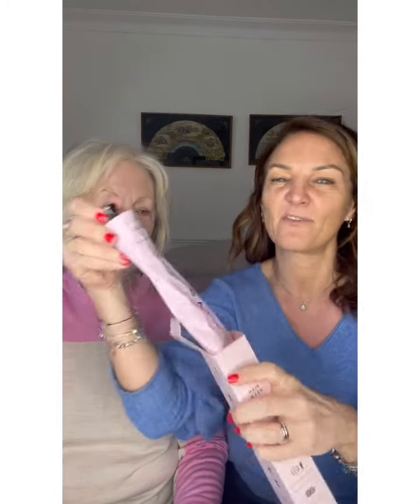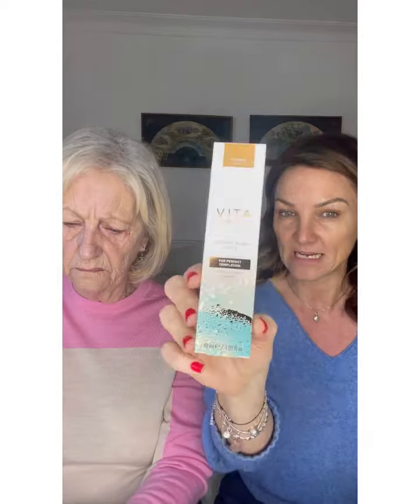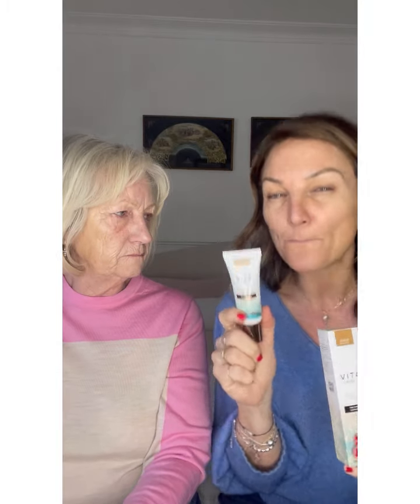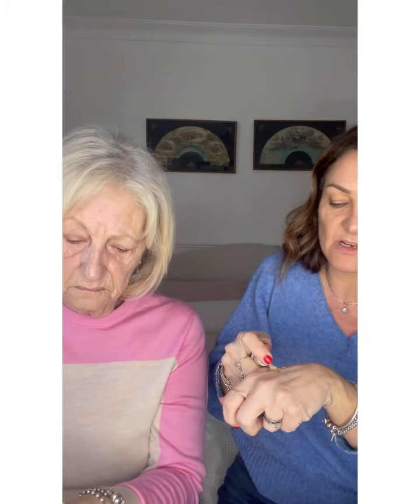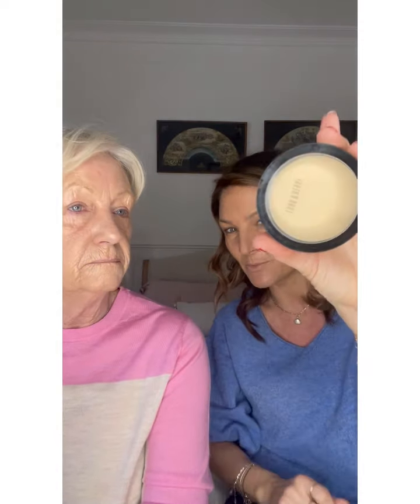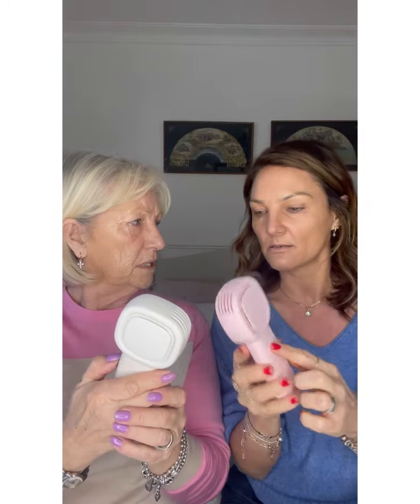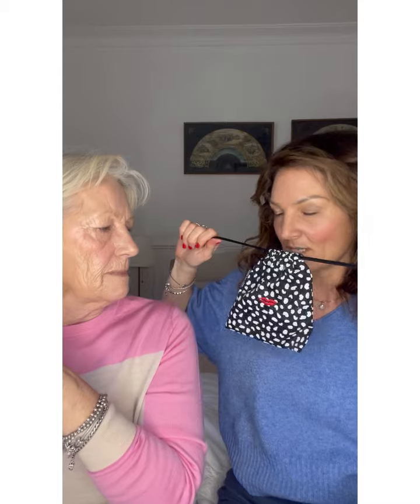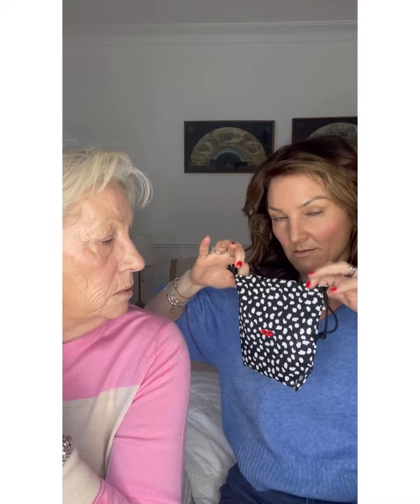Time of Your Life Makeup Kit by Donna May London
We talk you through how to use all of the products within your kit